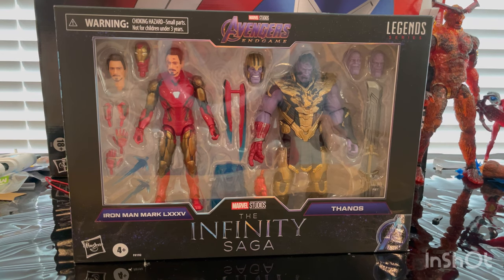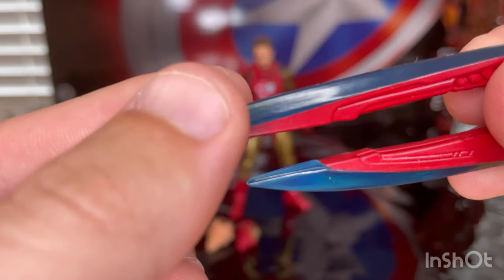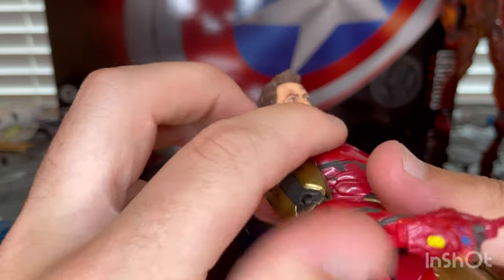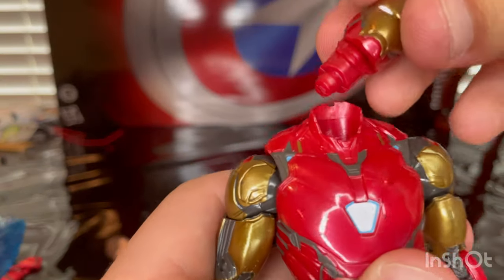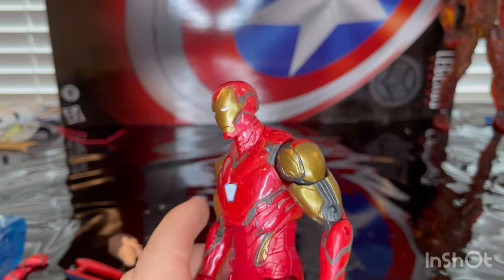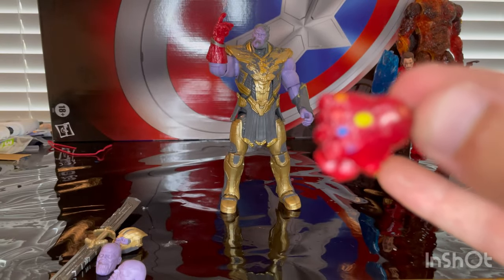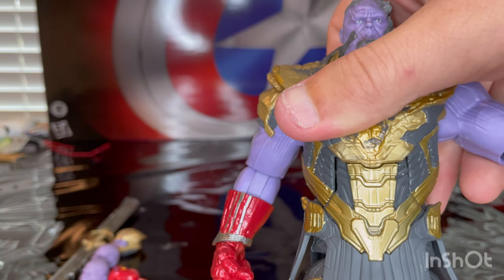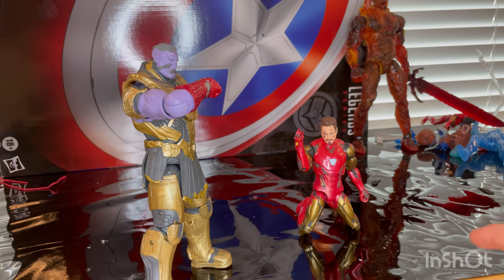MARVEL LEGENDS- Ironman And Thanos 2 Pack Review/ Infinity Saga Wave